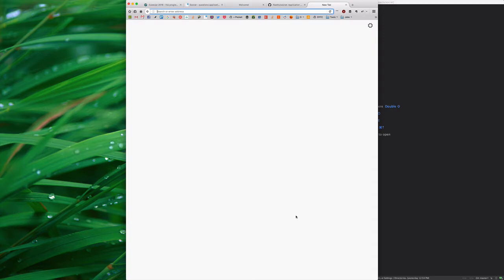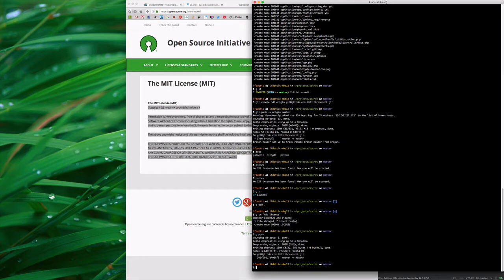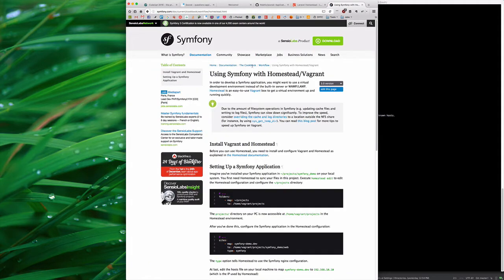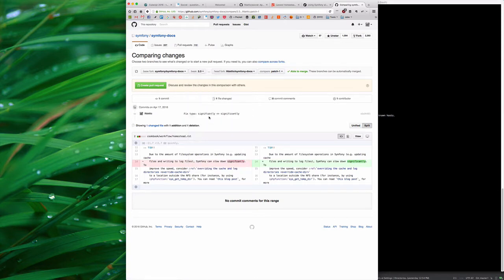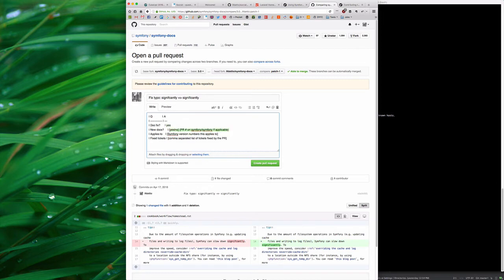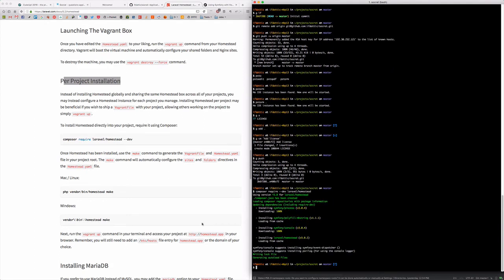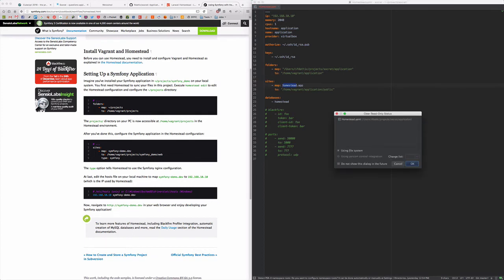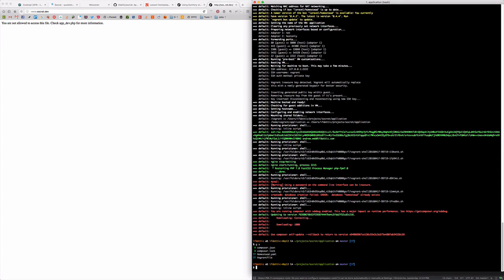Building Symfony Application Experiment - 002 - Installing Homestead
In this episode we install Homestead vagrant development environment, and do a simple pull request to Symfony documentation.